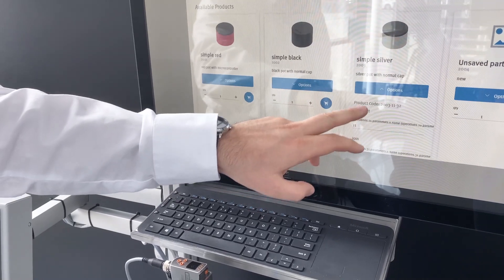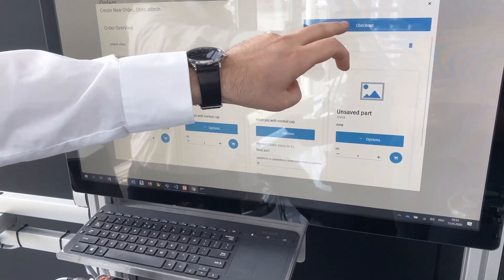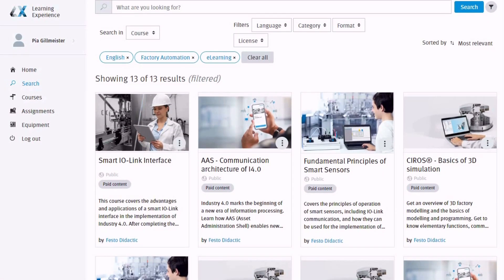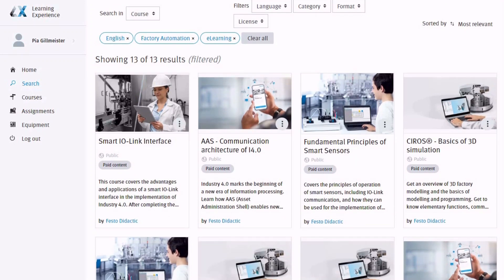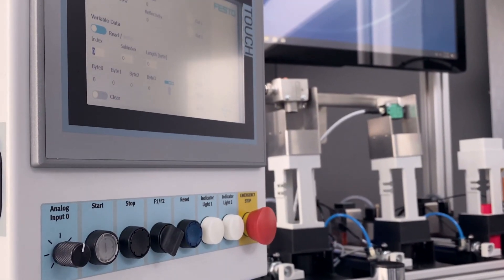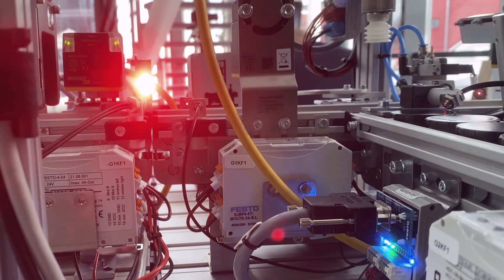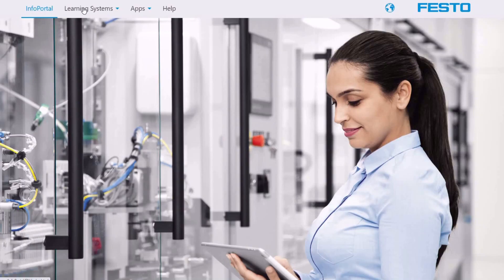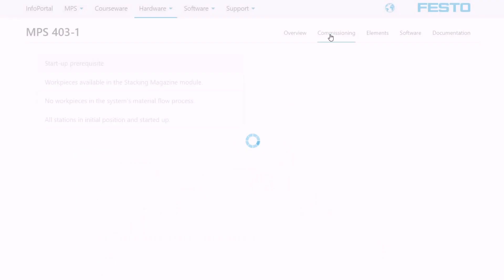MPS 403-1 - all-round automation learning system for mechatronics and industry 4.0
MPS 403-1 is the new all-round automation learning system for mechatronics and industry 4.0. AR supported learning paths, a didactic MES, a comprehensive factory automation software landscape, as well as artificial intelligence and machine learning in a production environment – this learning system is a real power package in technical education. Product Manager Alexander Abdo explains the most important things you need to know about MPS 403-1.